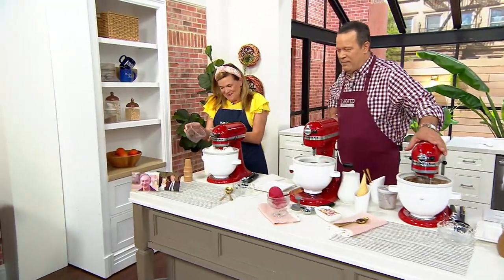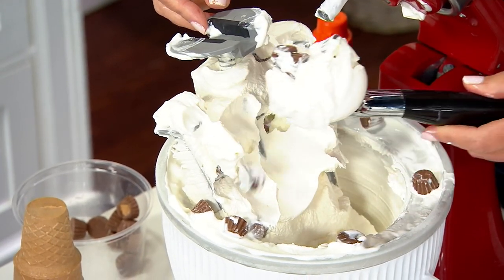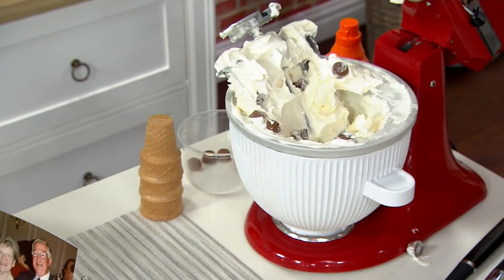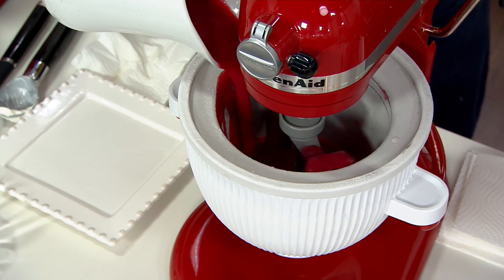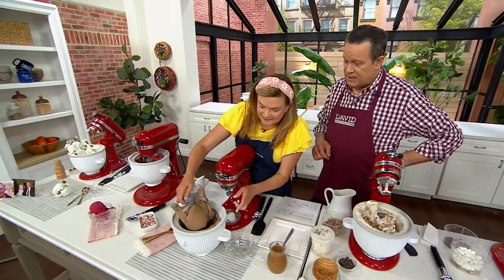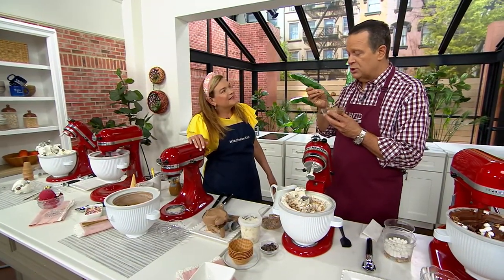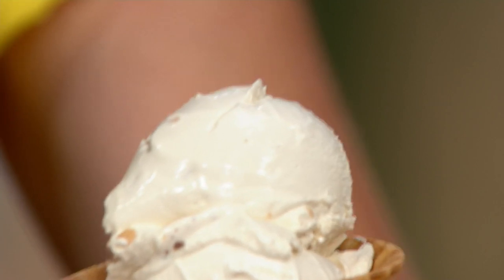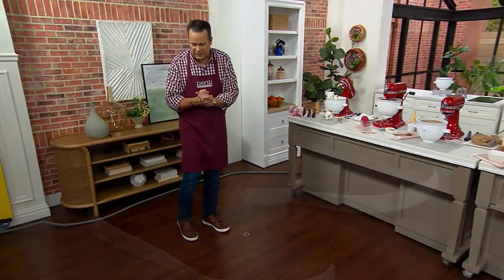KitchenAid Ice Cream Maker Attachment w/ Ice Cream Scoop on QVC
KitchenAid Ice Cream Maker Attachment w/ Ice Cream Scoop

Attach this ice cream maker to your KitchenAid stand mixer to make cool and creamy frozen treats that the whole family will enjoy. From KitchenAid.